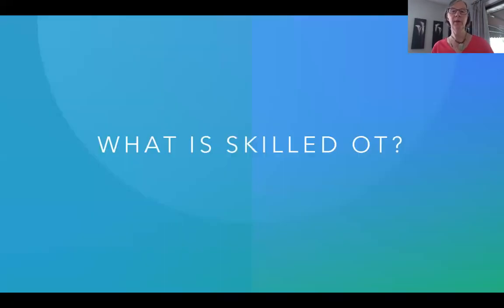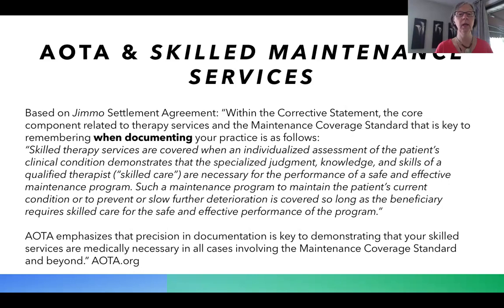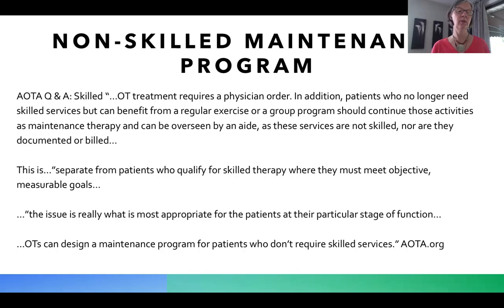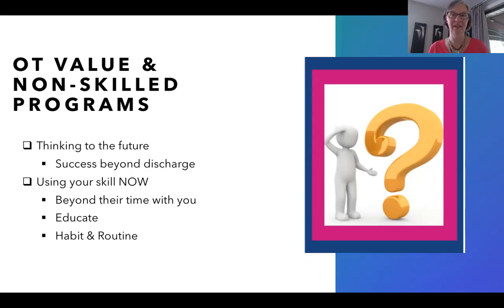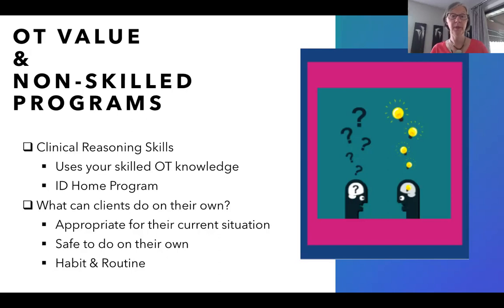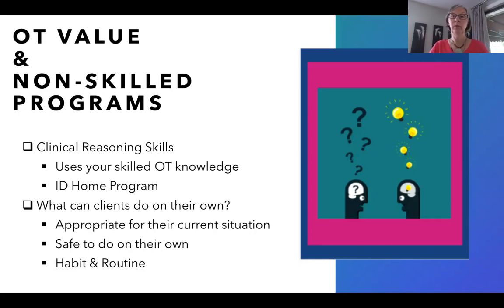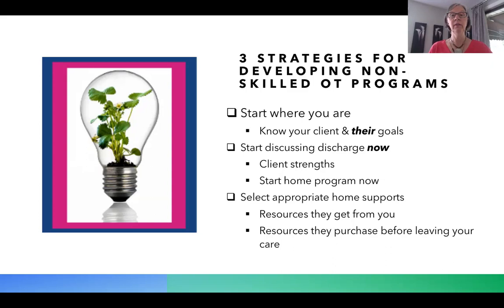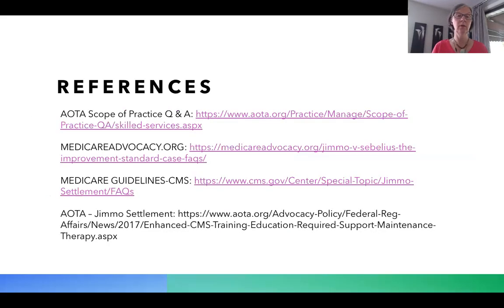OCCUPATIONAL THERAPY & NON-SKILLED PROGRAMS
OT Practitioners - In this video I talk about skilled rehabilitative therapy, skilled maintenance programs and non-skilled programs. I talk through a rationale for skilled OT and creating non-skilled programs from the rehab & physical medicine perspective as it relates to client success upon discharge from a skilled therapy program. I apologize for the ahs and ums - I was thinking things through while I talked to you.

Stronger After Stroke by Peter G. Levine